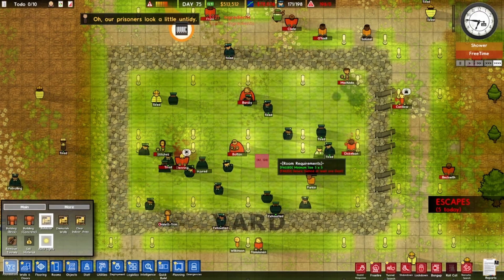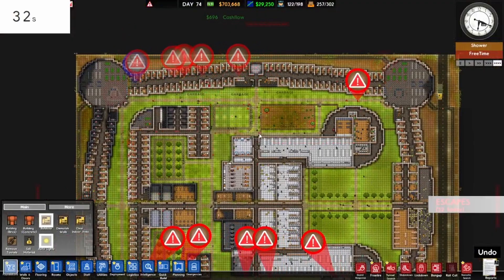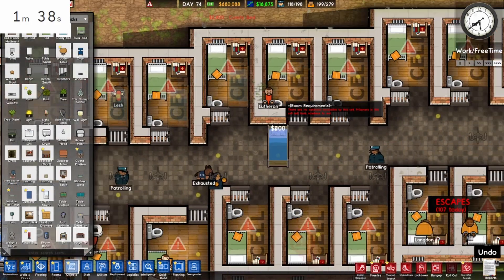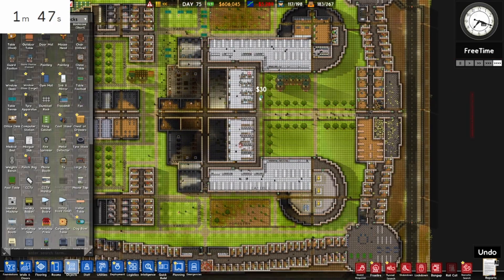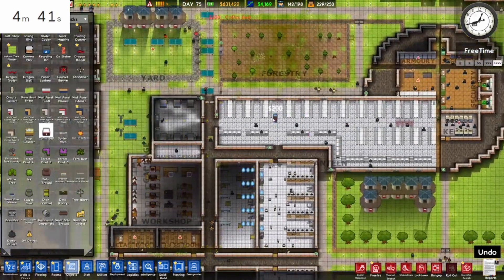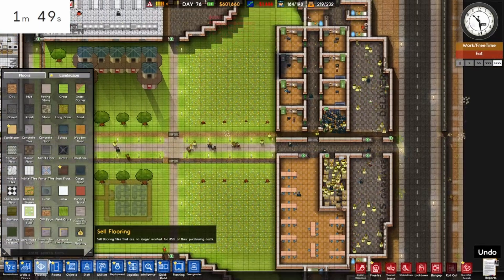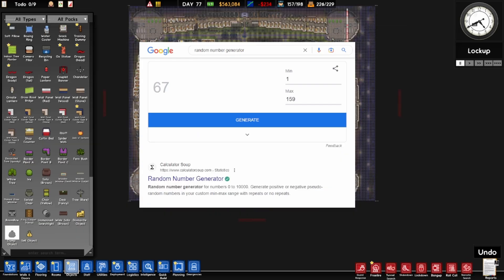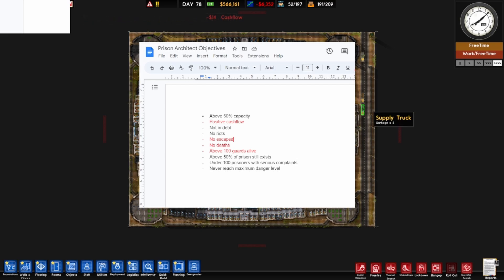Prison Architect, but I randomly delete a row and column every 5 minutes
In this gaming challenge, I attempt to build a successful prison while a random row and column of tiles are deleted every five minutes. This includes walls, foundations, doors and objects, all of which I cannot replace. All of this is achieved using popular videogame Prison Architect.